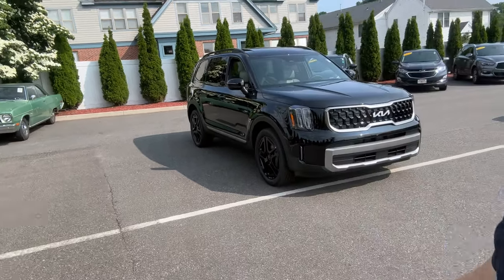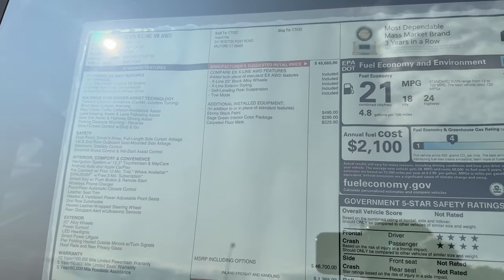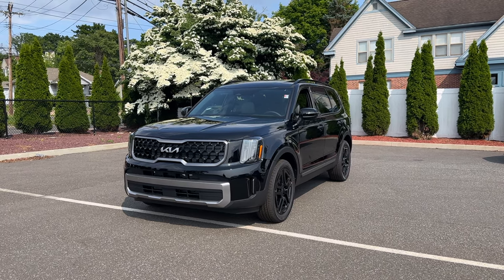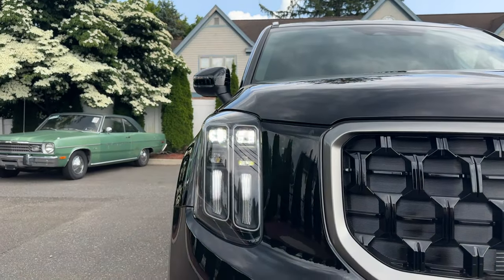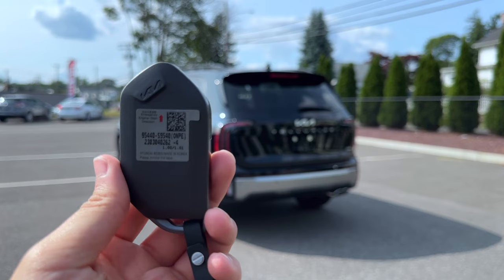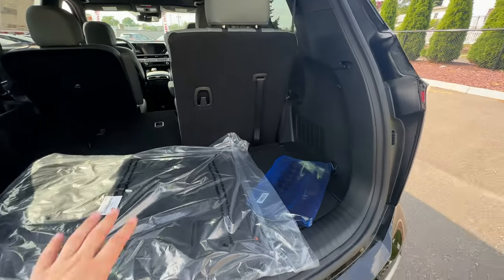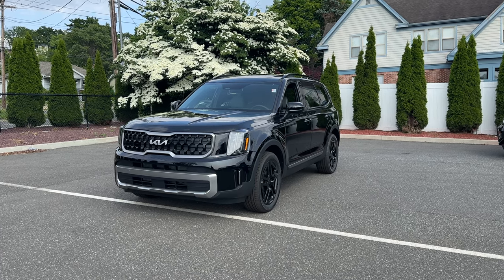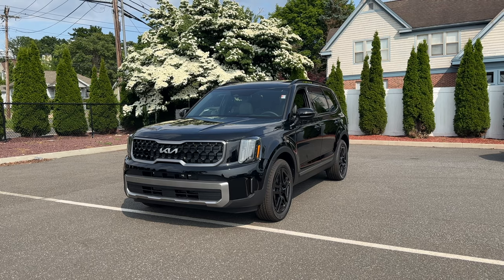2023 Kia Telluride DETAILED REVIEW - Best Family SUV?!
Thanks to Trevor and Napoli Kia in Milford CT